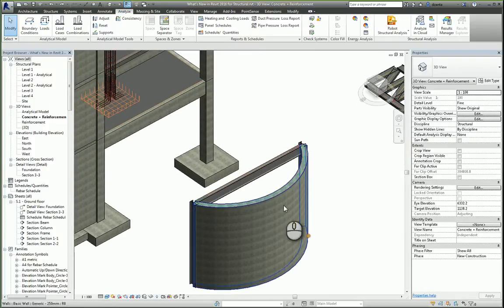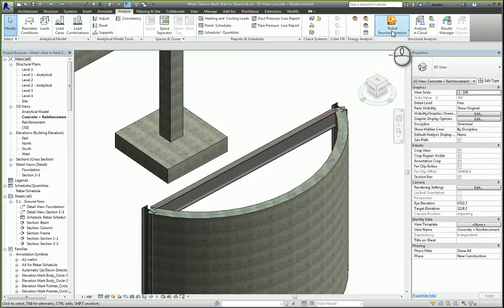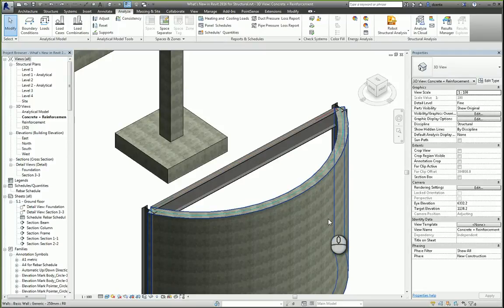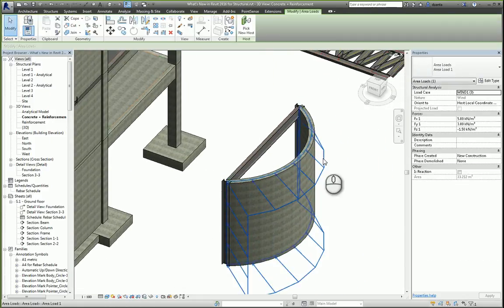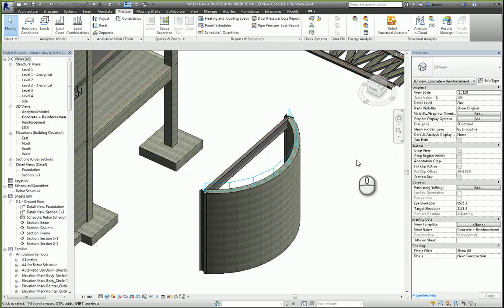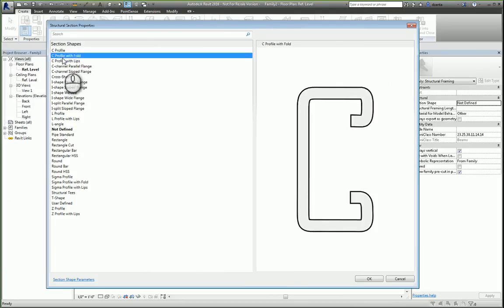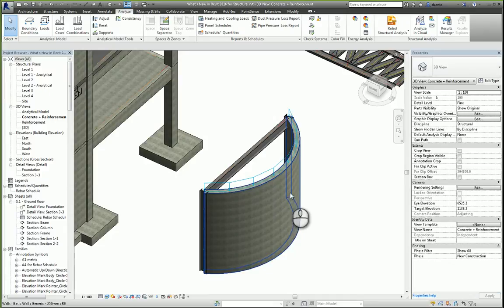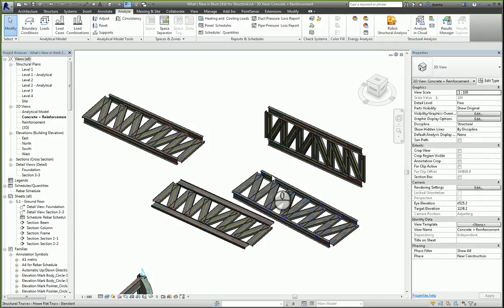Revit What's New in Revit 2016 Part 5